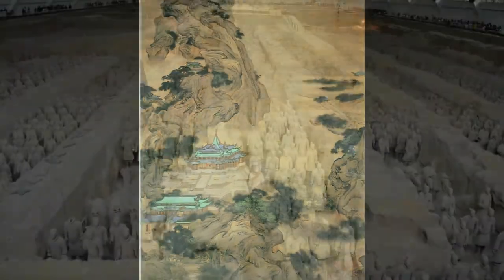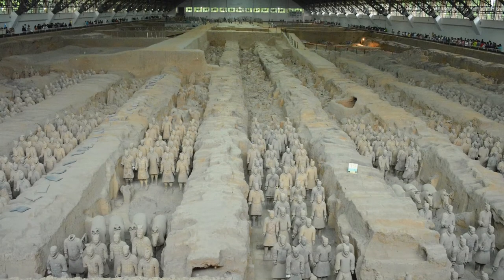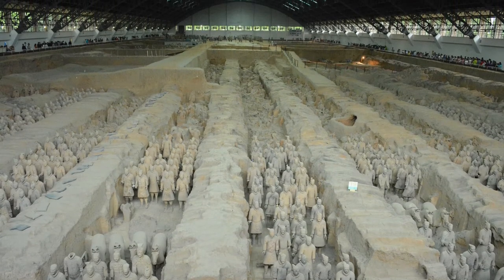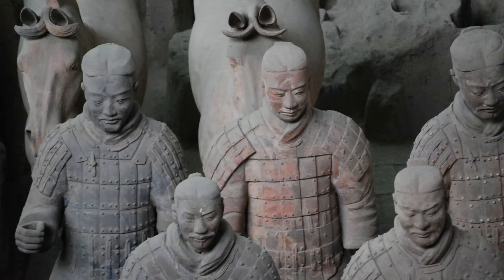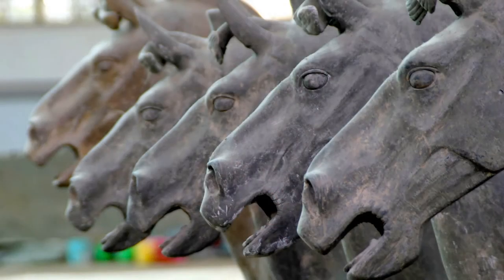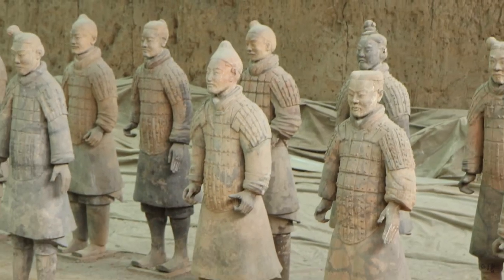Qin Shi Huang's Terracotta Army: Why is it so significant?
Created as commanded by Qin Shi Huang, the first Emperor of China, during the Qin dynasty, the Terracotta army is a key example of the Emperor’s outstanding accomplishments. A symbol of obsession with both immortality and worldly power, they represent the Emperor’s earthly power, and aimed to protect him in the afterlife.

Discover more about Qin Shi Huang's Terracotta Army on our

Works/Images features:
Qin Shi Huang's Terracotta Army (c. 210 BC), Lintong, Xi'an, Shaanxi, province of China.
Anonymous artist of the Qing Dynasty, Portrait of Qin Shi Huang (18th century), British Library.
Unknown artist, Portrait of Qin Shi Huang (c. 1850), in 'China's Terracotta Army and the First Emperor's Mausoleum: The Art and Culture of Qin Shihuang's Underground Palace' (2010) by Zhongyi Yuan.
Yuan Jiang, Mount Li Escaping the Heat (1702), Capital Museum.
Great Wall of China.
Qin Banliang Coins (Qin Dynasty: 221-206 BC), Shandong Provincial Museum.